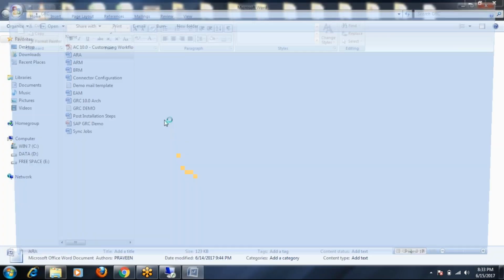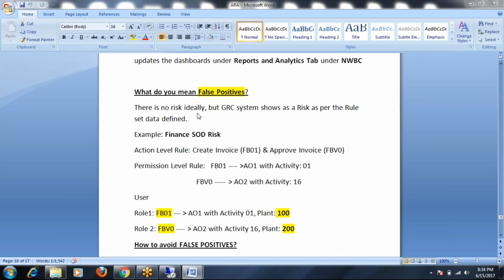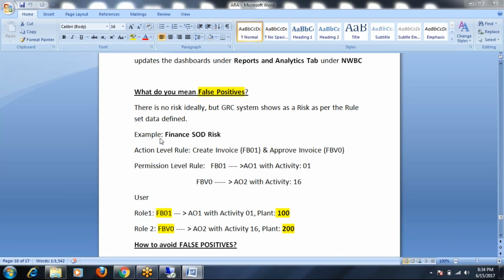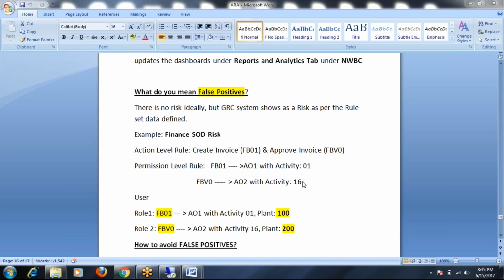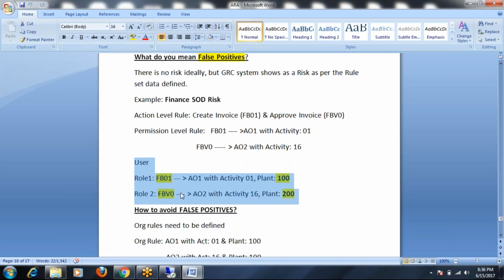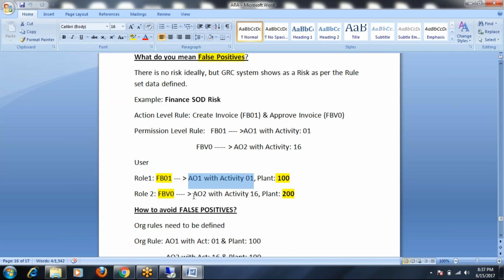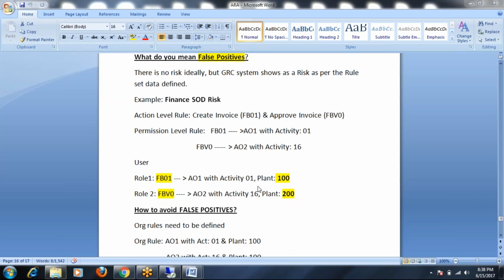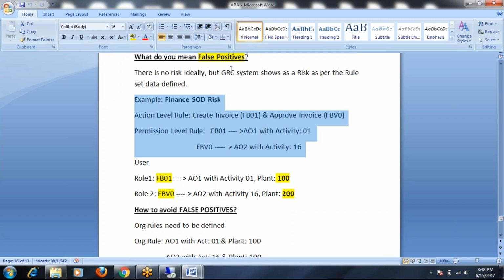Day 15 False Positives